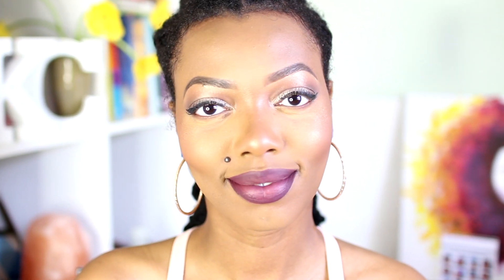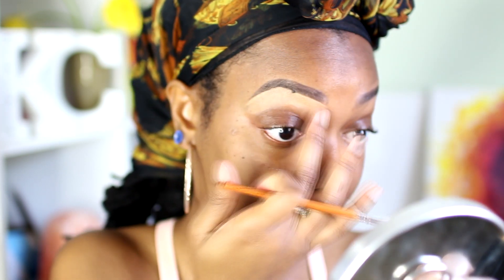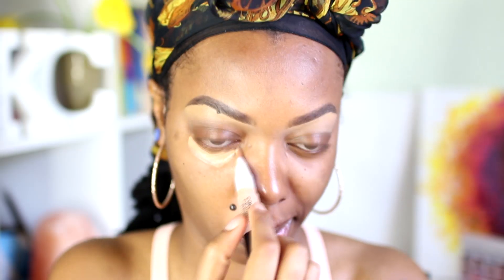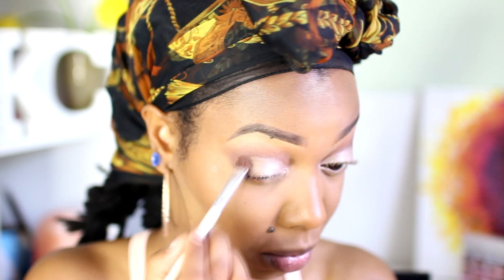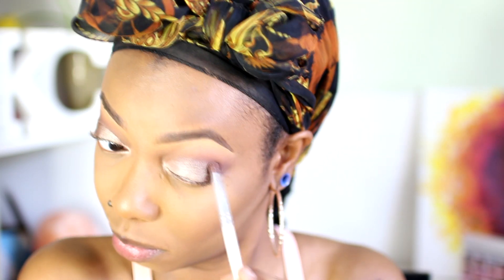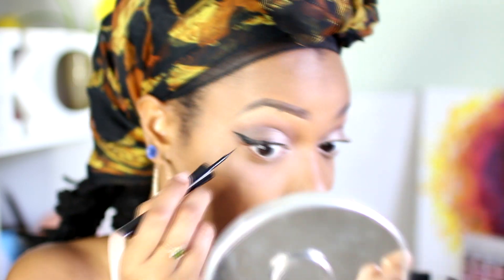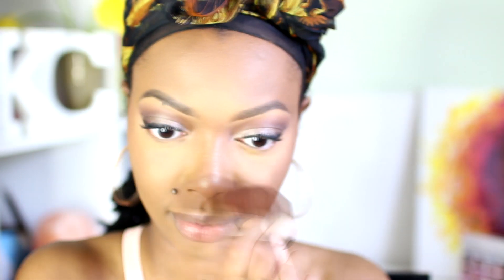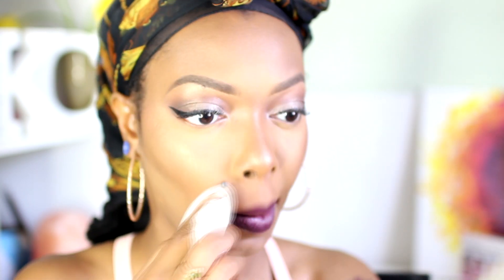Go-To Glam Makeup Tutorial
EYEBROWS- Ultrafine Brow Pencil 710 soft brown; Black Opal Flawless Concealer 02 Honey

EYES- Covergirl Lid Lock Up Eye Shadow Primer; NYX Ultimate Shadow Palette USP01 Smokey & Highlight, Covergirl Liquid Liner 325; Covergirl Peacock Flare Waterproof

Face- Covergirl Vitalist Healthy Concealer Medium/Deep; Nars All Day Luminous Weightless Foundation Macao; Sacha Buttercup Setting Powder; Avon True Color  Moonlit Highlighting Powder; PUR 4 in 1 Blush Book; Covergirl Look Lock Up All Day Setting Mist

Lips- Covergirl Queen Major Shade Q120 Rebel; Covergirl Melting Pout 320 Back Talk Audace

LOVE LIGHT LOCS INSTAGRAM: @lovelightlocs